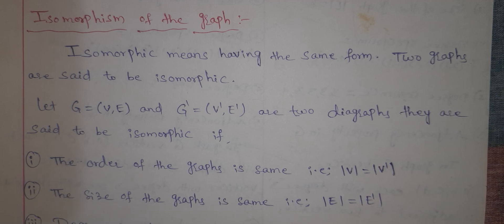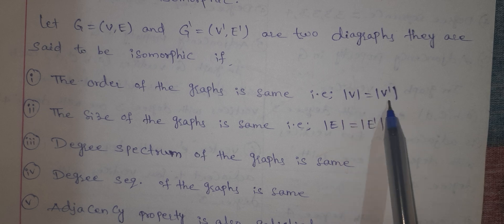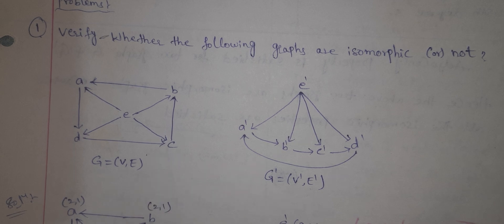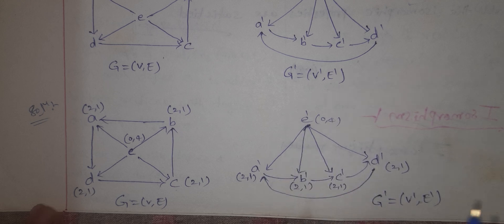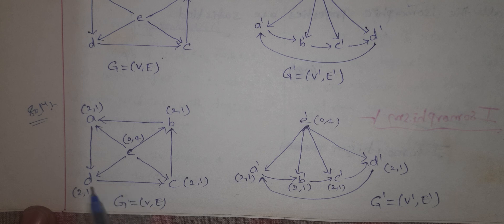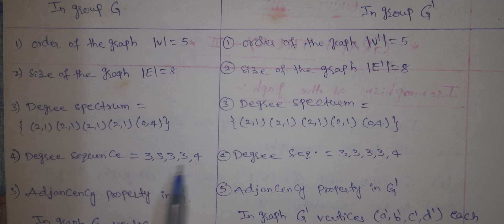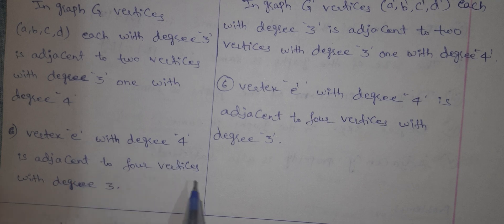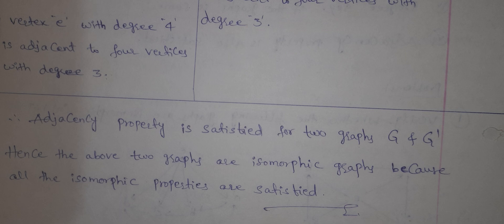Isomorphic graph || part-1|| Directed graph|| Discrete maths || Rajeshlekkalu